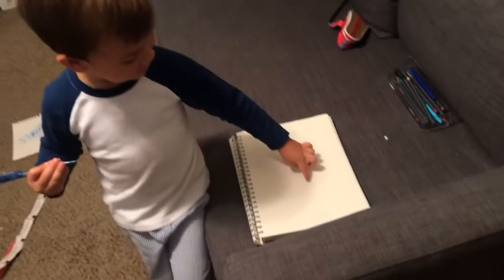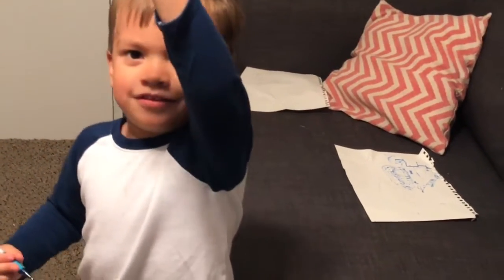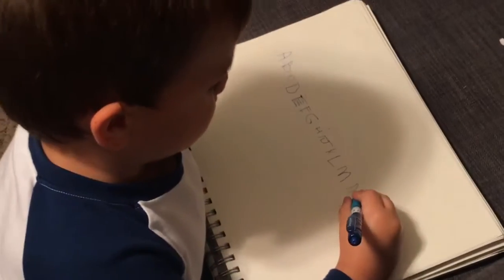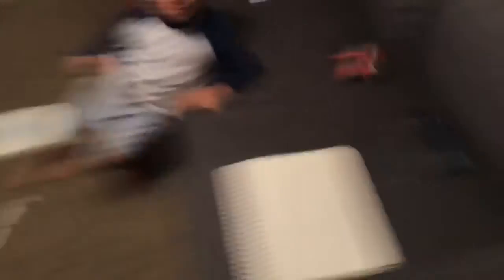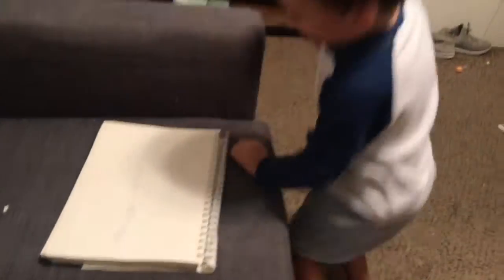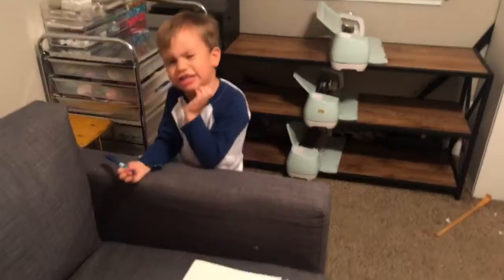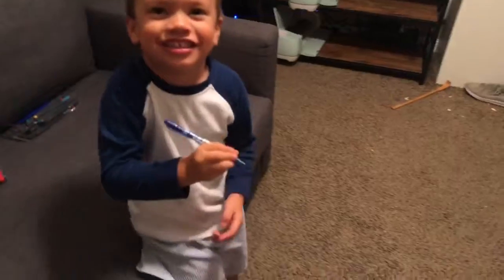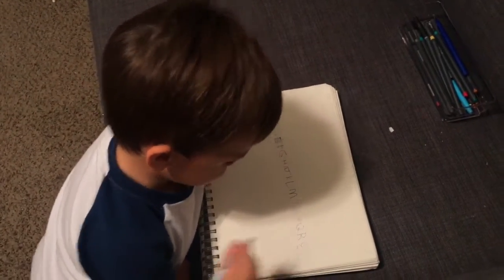Penn writes the second half of the alphabet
3.5 years old